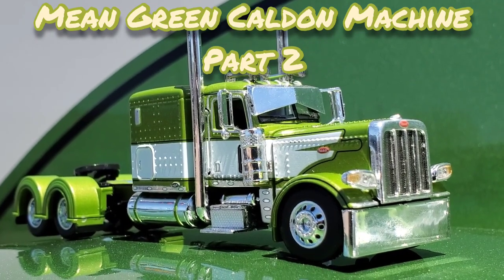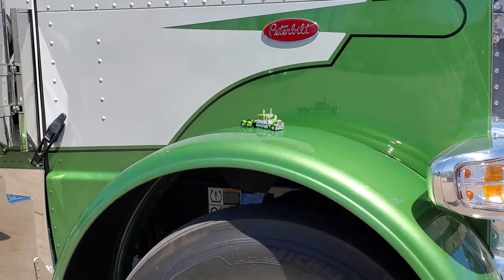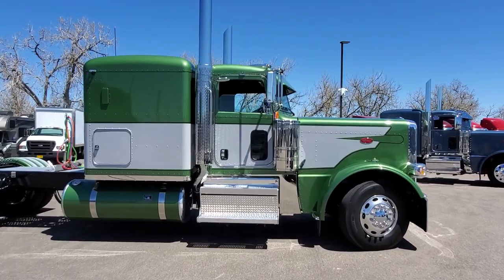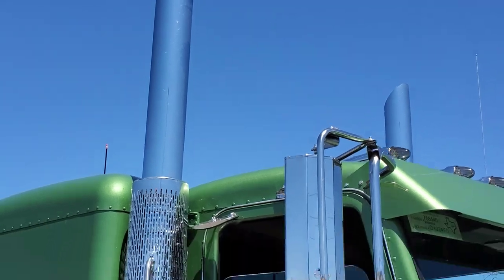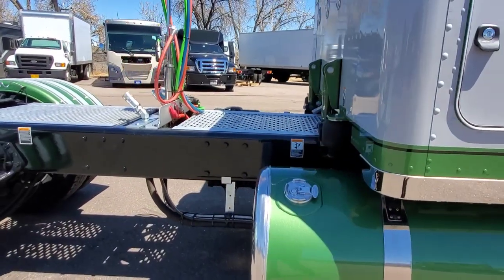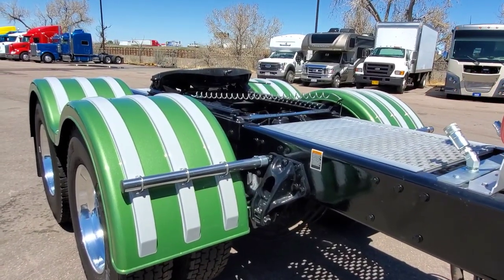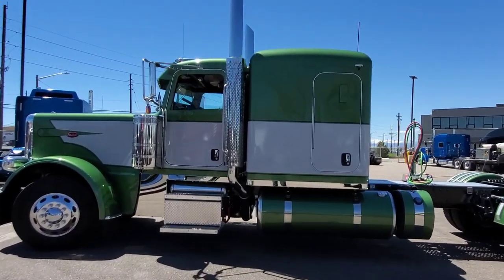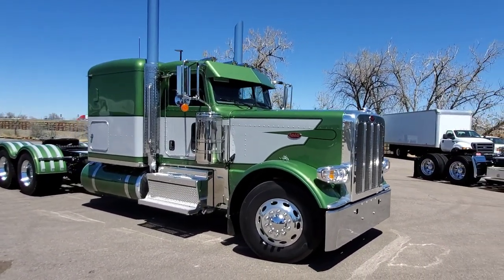We Built a life sized Toy! Caldon Build Part 2! - Text JW